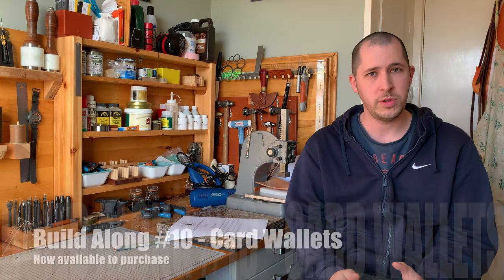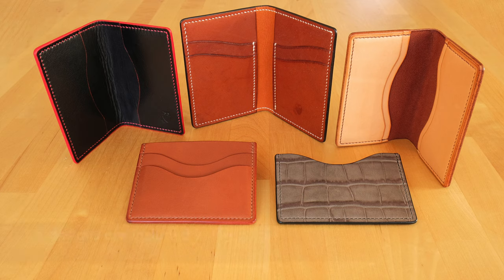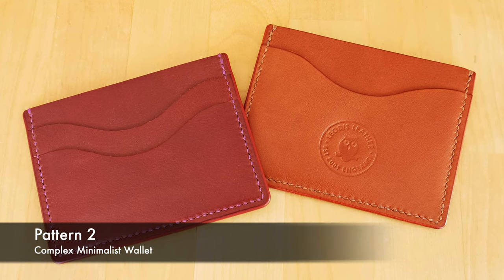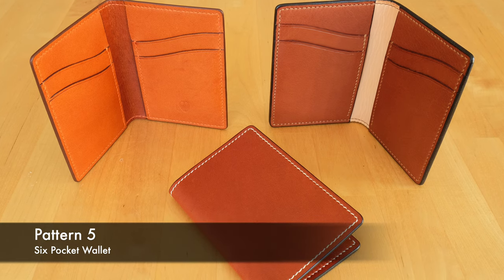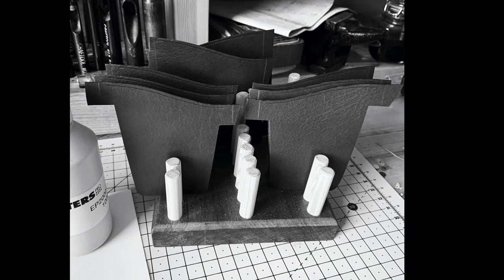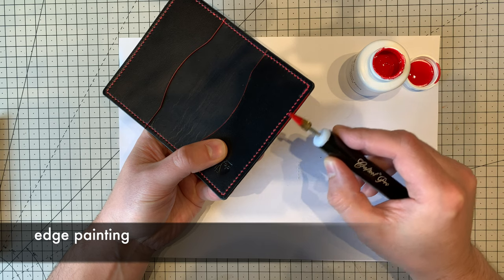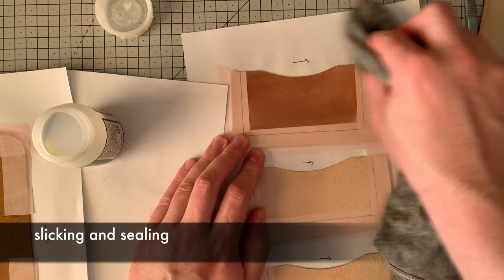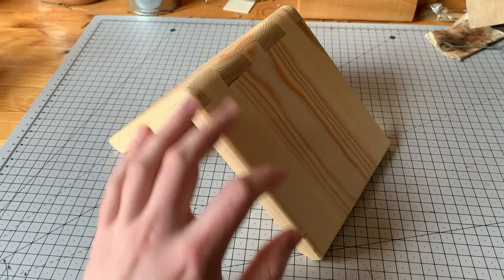Leather Build Along Pattern #10 Trailer: Card Wallets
This is the trailer video for the new build along pattern which covers leather card wallets.

Please purchase the pattern using the link above if you are interested, the details for accessing the full video which is 4.5 hours long are included in the pattern.